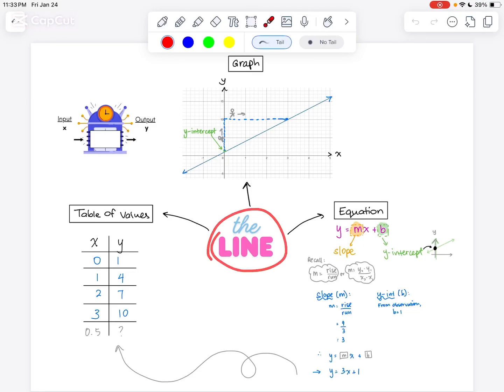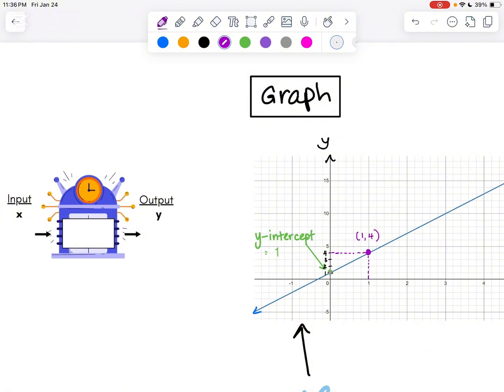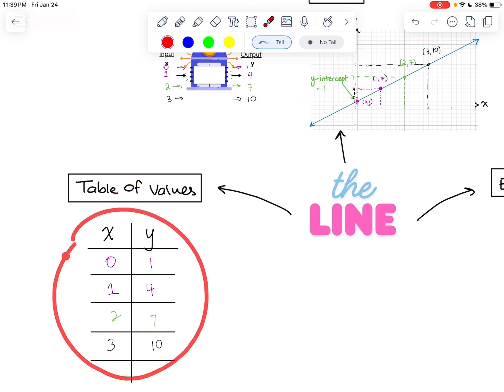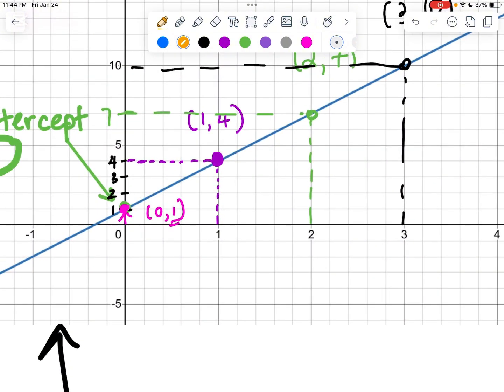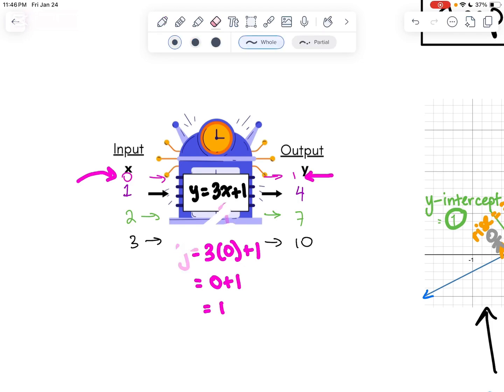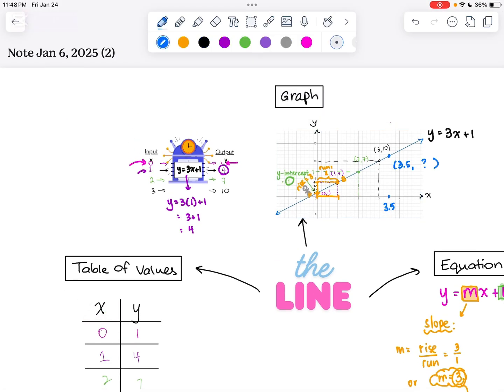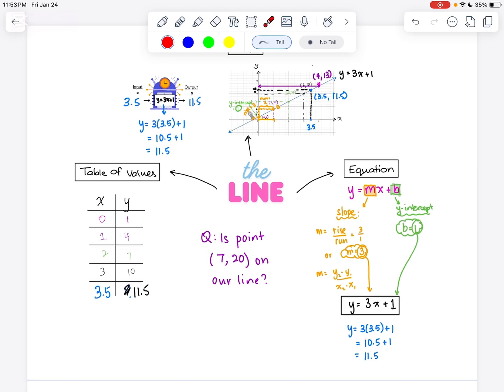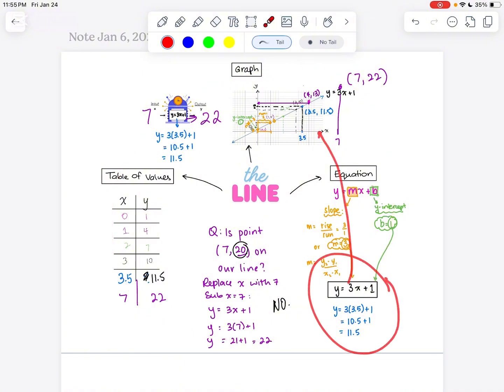Linear Relationships: The Graph, Table, and the Equation (y=mx + b), and how they all work together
See the Big Picture in this video as we examine Linear Relations by using the analogy of a machine.  We look at how the Graph of a line relates to the Table of Values and how both of these relate to the Equation of the line in Slope Y-intercept form and vice versa.

For a fillable Study Copy AND a 4 page Worksheet booklet (which consolidates and extends the concepts presented in this video) visit my Teachers Pay Teachers store here:

Help others in their math journey at no cost!

⏱ Timestamps: ⏱
0:11 The graph of a line
0:48  The y-intercept of a line
1:07  The data we get from a line
1:21  Introduction to the line as a "Function" - machine analogy for input/output
1:59 The data that the coordinates of a line gives
3:42 Filling out a Table of Values using points on the graph
4:34 Table of Values to Graph
4:49 Finding the equation of a line in y=mx + b form from the graph
8:24 How the equation generates input/output coordinate points
10:25 Question: What is the y coordinate when x = 3.5?
12:02 Determining if a point in on a line from its equation
13:00 Question: Is point (7, 20) on the line?

🔗To get digital downloads of Math Study Skill materials 📚, visit my Teachers Pay Teachers Store at:

ABOUT ME: 😊
I have been a high school Math teacher for 19 years (from when this video was made) and have taught Grade 9 - Grade 12 Math courses at all levels. I lived and studied in Singapore when I was a teen and now teach full time in Canada.
I am passionate about taking hard-to-understand concepts, and making them accessible and easier to understand for everybody.  I love the challenge of helping students who think they are “bad” at math, and helping them understand concepts they used to think were too hard.

Thanks for taking the time to get to know me and for letting me be a part of your math journey!